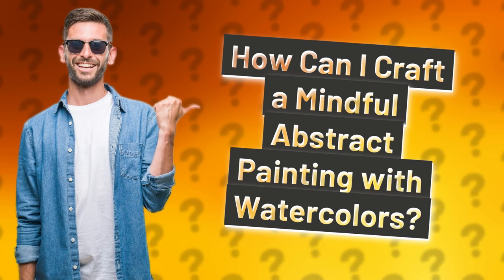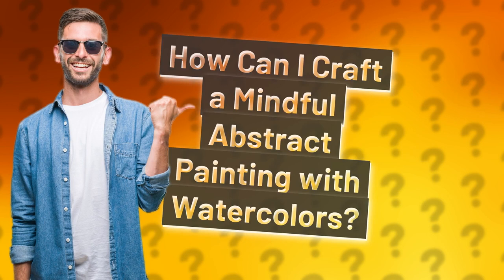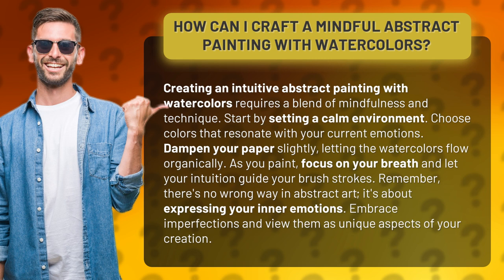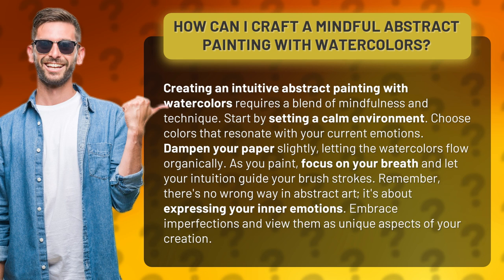How Can I Craft a Mindful Abstract Painting with Watercolors?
Crafting Mindful Abstract Paintings with Watercolors • Mindful Abstract Paintings • Discover the art of creating intuitive abstract paintings with watercolors. Learn how to set a calm environment, choose colors that resonate with your emotions, and let your intuition guide your brush strokes. Embrace imperfections and express your inner emotions through this unique form of art.